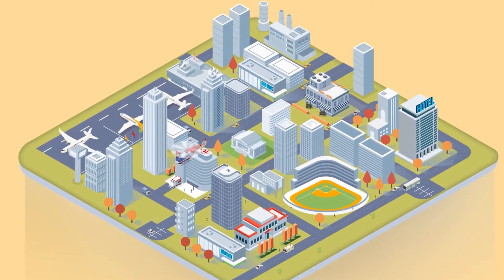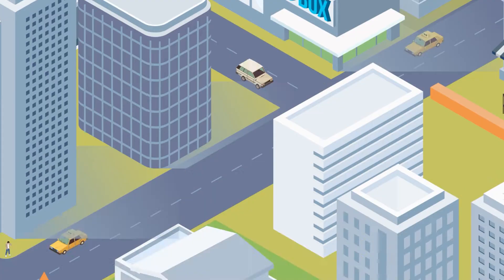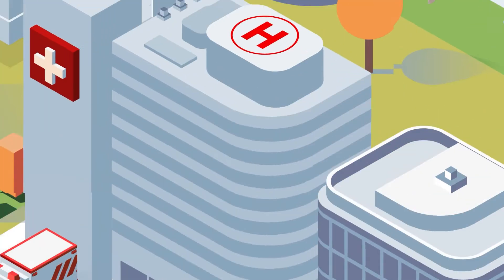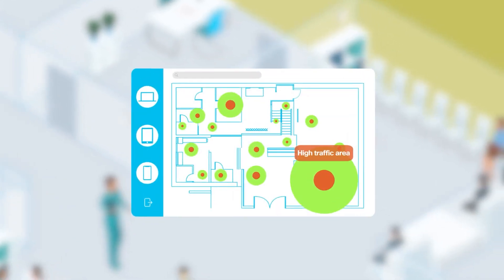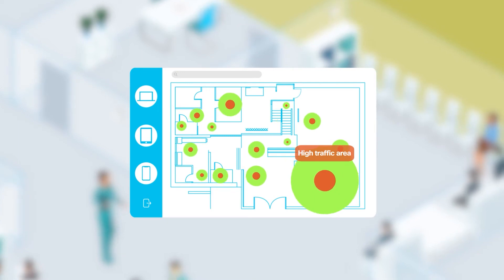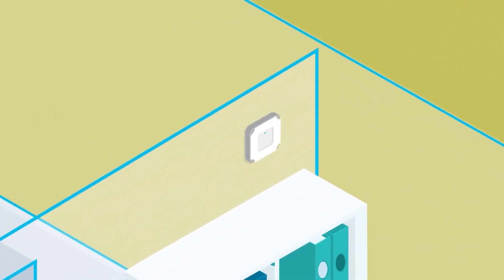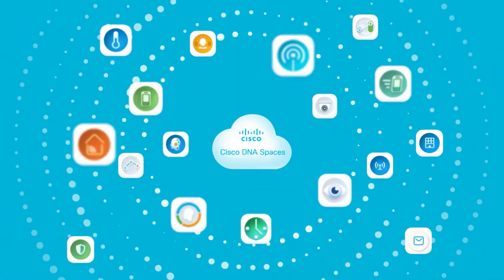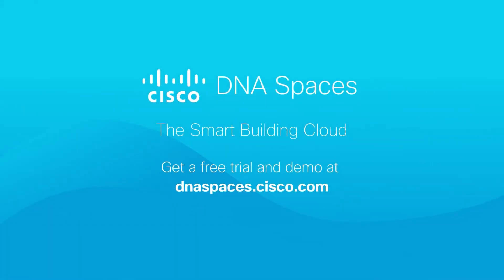Detect & Locate with Cisco DNA Spaces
Determine the current & historical location of all devices connected to your network and visualize them on an easy-to-use map interface with Cisco DNA Spaces.